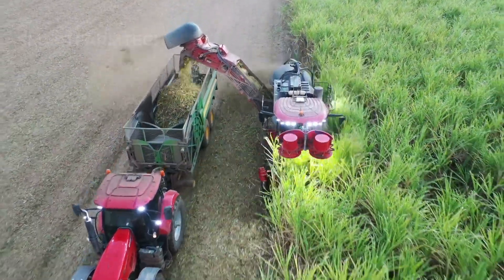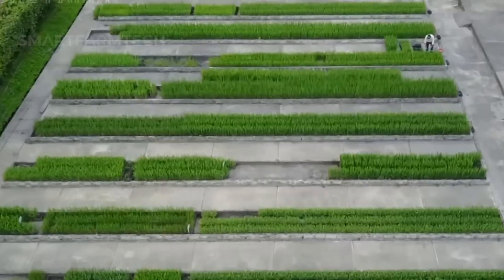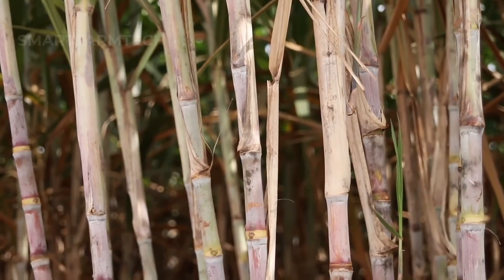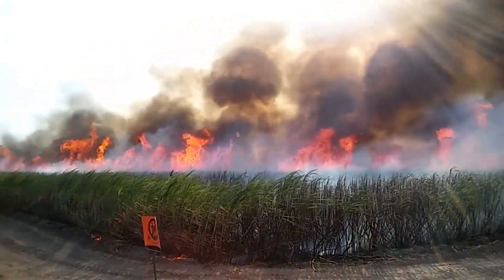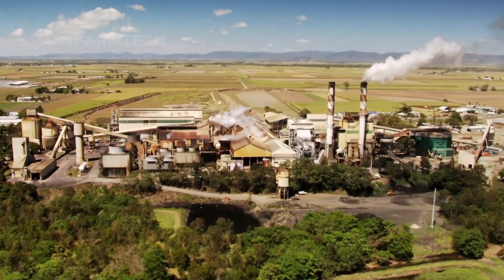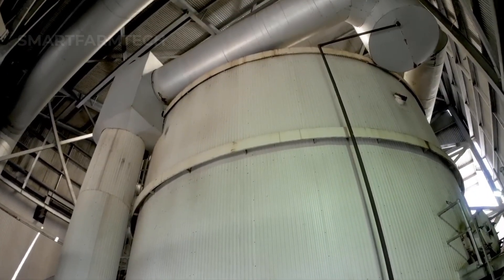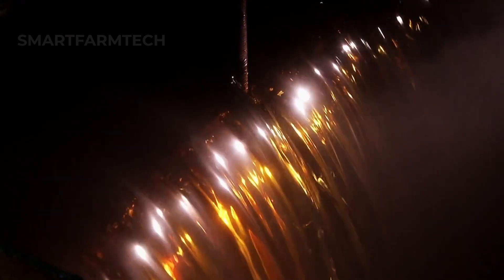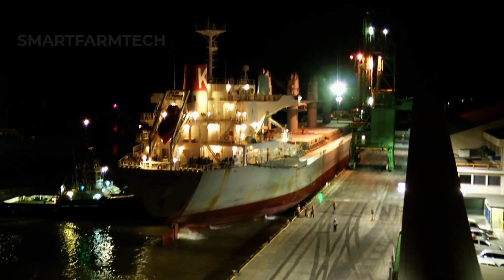SugarCane Growing and Harvest - Sugar Mill Processing Line - Modern Machine Harvest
Discover the incredible journey of sugarcane in Australia, from advanced farming techniques to high-tech harvesting. Watch as millions of tons of sugarcane are transformed into sugar through cutting-edge processes. Join us to explore the heart of modern sugarcane farming!